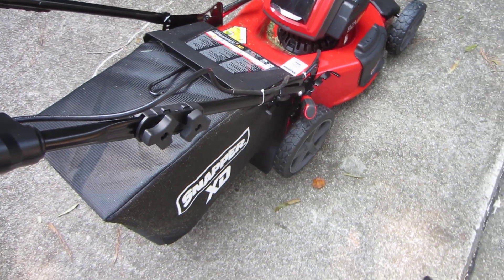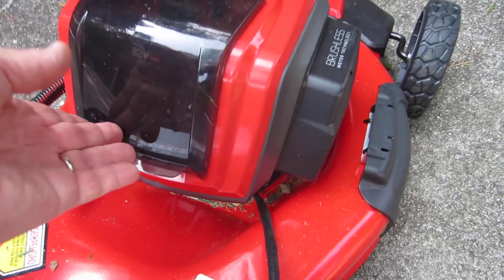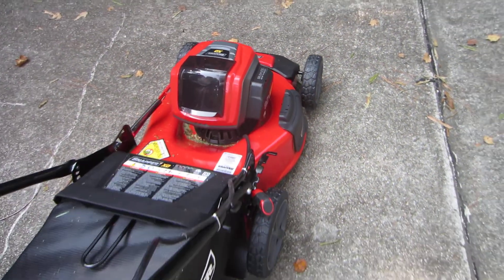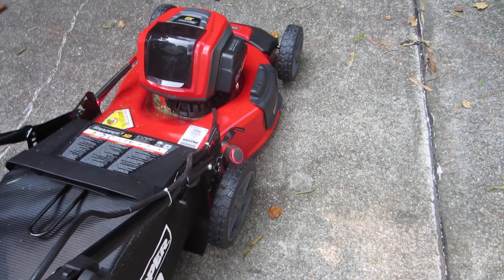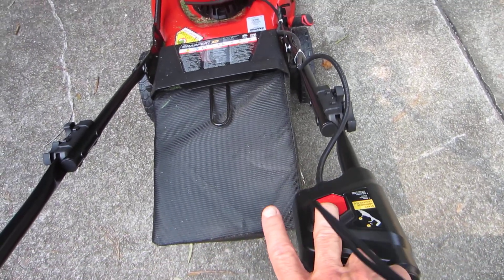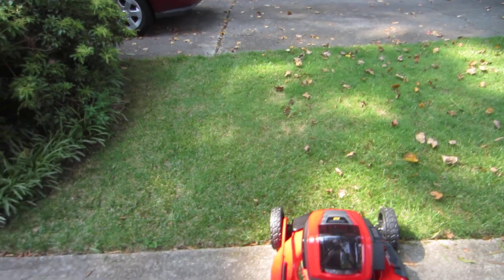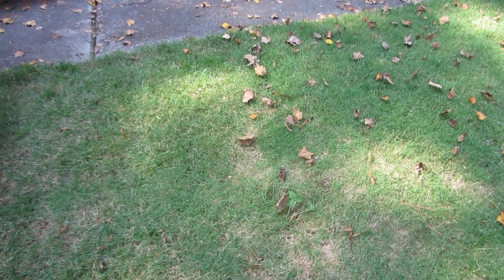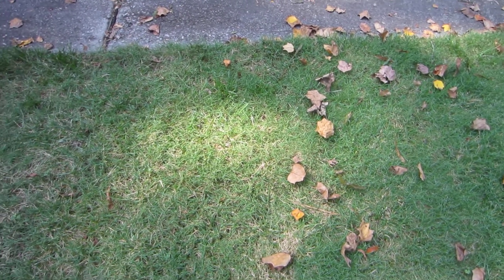Snapper XD 21in cordless 82V mower - Dry leaves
Features: 5 stars
Noise: 5 stars
Cutting: 4 stars
Suction: 3 stars
Overall: 4 stars

Wow, the future is battery mowers.  I'm a gas mower guy, but this mower will convince me to go electric-battery.

Let’s face it.  The future electric (cord or battery) mowers.  The word is out that small engine lawn equipment is implicated in many unfavorable issues with the environment.

So, it was time for me to try a battery mower.  I’ve tried cord mowers in the past, and they work, but the cord is a terrible thing to deal with.  Not so on this mower.  It is an 82 Volt battery pack.

I love this mower.  My only concern is it may have less suction than a gas mower, especially with wet leaves.  However, with dry leaves, which is more typical, it works fine, which is shown here.
The summary would be that this mower is great for a typical city or suburban lawn.  I’ll be using it from here on out.  However, to be fully transparent, I am a slightly bit worried about leaf pick up this fall.   Basically, the mower works just like a gas mower, but seems to have a bit less “suction” than my gas mower.  That’s the primary reason I have given this 4-stars.

Otherwise, there is SO MUCH TO LIKE about this mower.  The battery (4Ah) was barely drained on my typical suburban lot.  I think 2Ah would have been enough.

Cutting is fine, but not excellent.  The features, which include the height adjustment are excellent.  My neighbor and I share a small swath of lawn (zoysia) that differs from my main lawn (fescue), so switching heights every week is a reality for me.  Height adjustment is first class, 5-star +.  Wow!  So easy!

Other features such as the kill switch and the start switch are fine.  The bagger works well, as does the mulcher.  21 inches is a great width.  Enough to cut a lot, but not so large to make it heavy.  The mower doesn’t feel heavy, even with a 4ah battery.  The high wheels in the back are AWESOME, making for easy turns.

All is good, I’m loving this mower this summer, and enjoying not breathing horrible gas fumes.  My only concern is fall.  I think I’ll be OK with this if the leaves are dry.  But my reluctance has led me to take off one star.